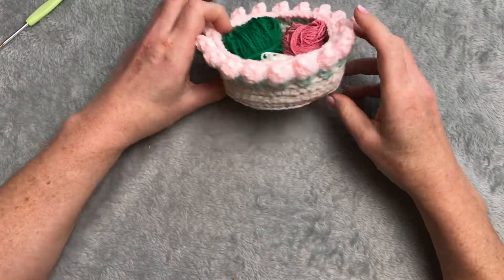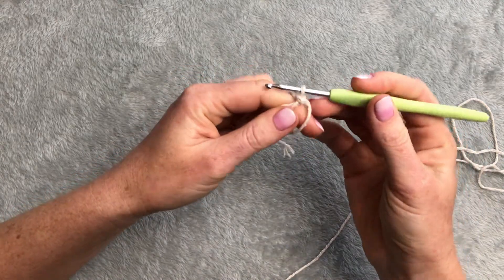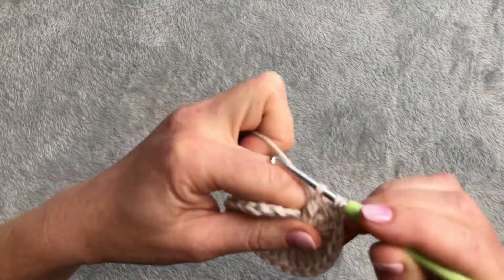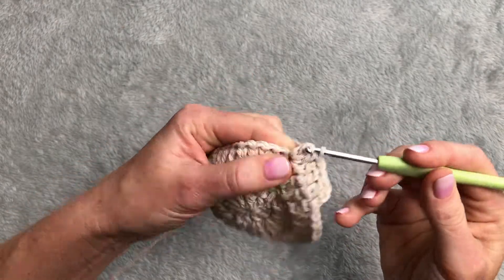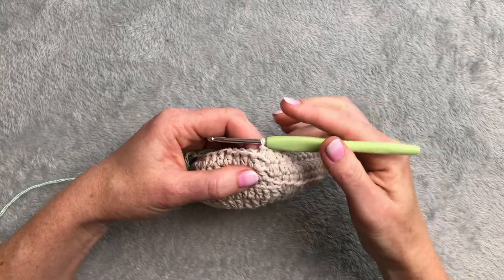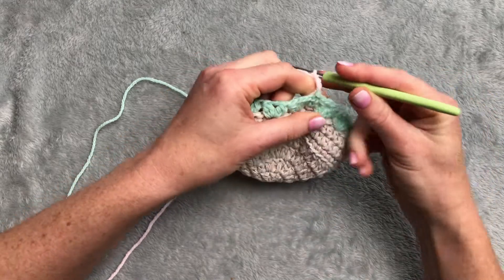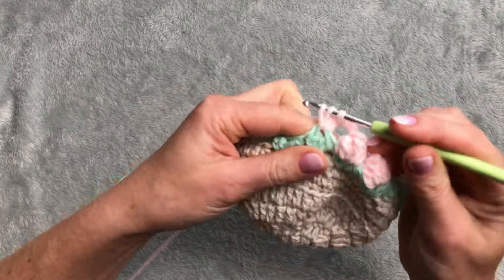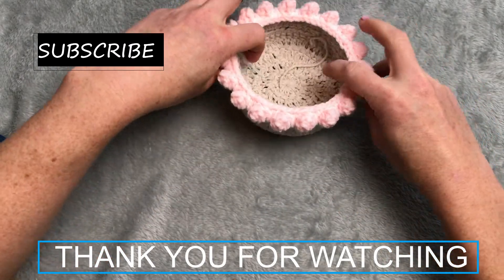How to crochet a Basket / Bowl with Tulip Stitch Easy Step By Step Tutorial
In this video I will show how to crochet a small basket / bowl step by step. It is possible to make this basket large by making the base larger.
This can be a very usefull little basket to use around the house to store some yarn balls, or have it as hanging basket in the bathroom to keep your essentials even store toilet rolls.